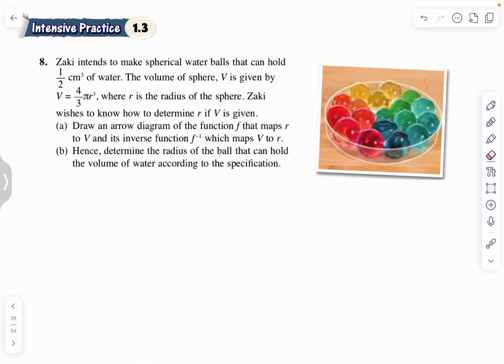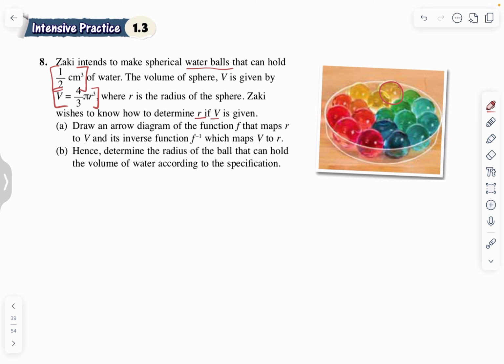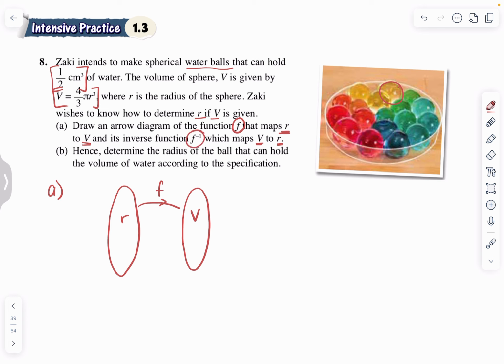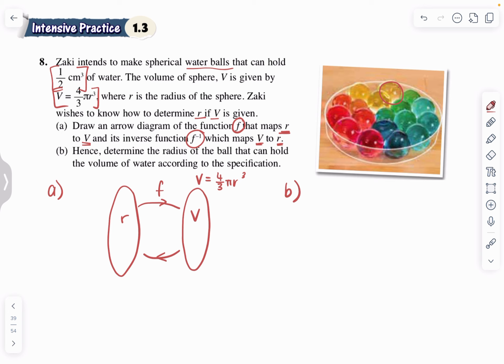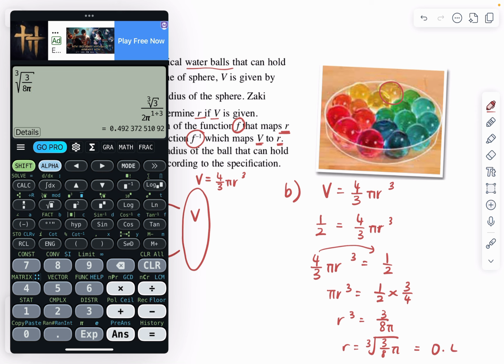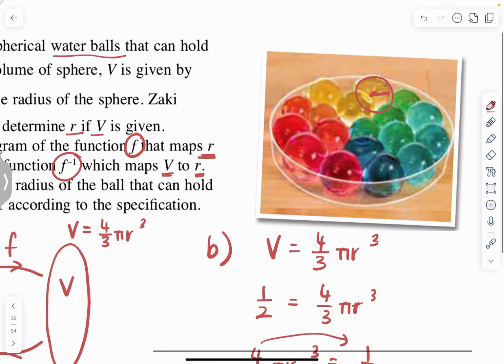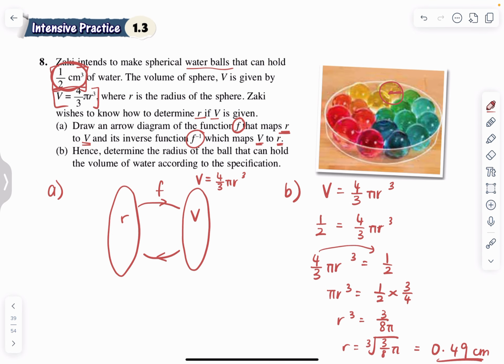Intensive Practice 1.3 Q8 | Form 4 Add Maths Chapter 1